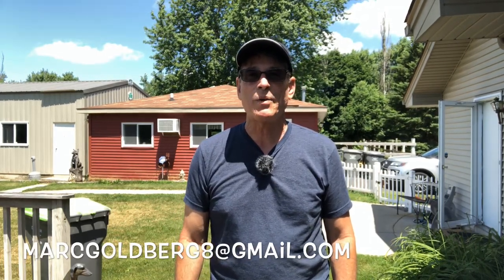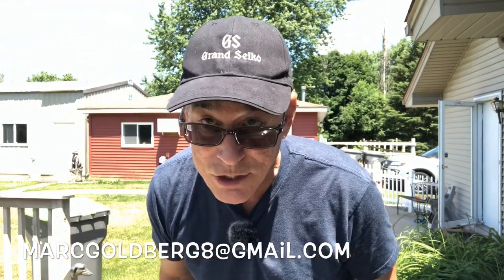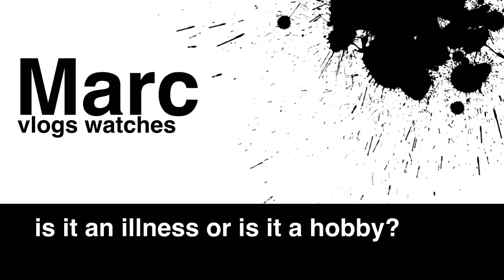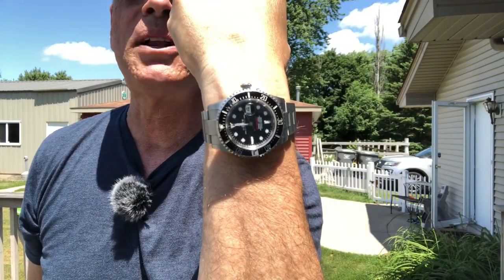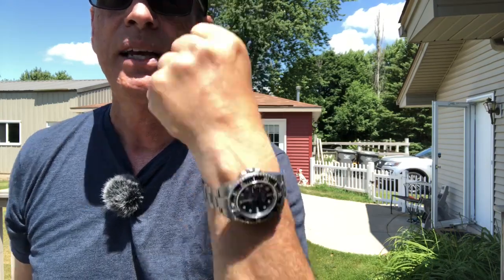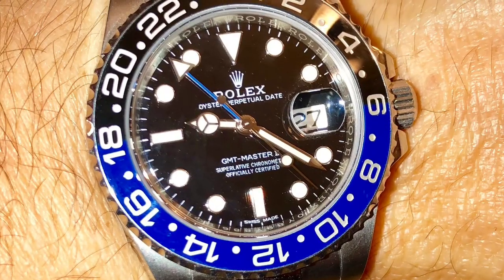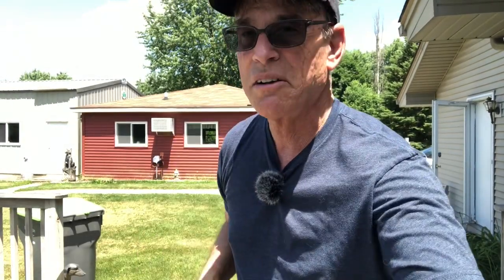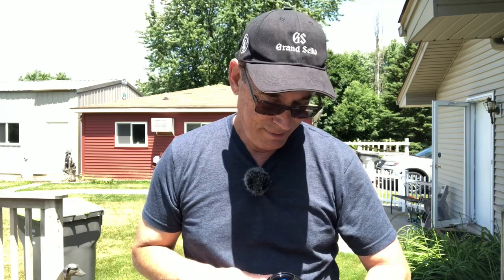Trade a Rolex Batman for a ceramic Rolex Daytona?!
Should Matt trade his now discontinued Batman for a brand new ceramic Daytona? Who would even make him such a deal and why?

I bought my Rolex Sea Dweller 126600 from James and Son in Orland Park, Illinois. They also have locations in Chicago. they are a Rolex AD I can recommend.

Talk me on Instagram: chicago_dog_trainer

Send me your company hat, size L T-shirt or other swag for a shoutout—or send me a watch to review (include a prepaid return label)
Marc Goldberg, 847 S Randall Rd., suite 302, Elgin IL 60123 USA you angry at Rolex? Are you tired of the Rolex steel sports shortage? Is the Rolex bubble making you angry?

Five ways to buy a used Rolex. Plus five ways to buy hard to find Rolex like Pepsi GMT and Sub

WAYS TO SUPPORT MY CHA

Marc Goldberg, 847 S Randall Rd., suite 302, Elgin IL 60123 USA